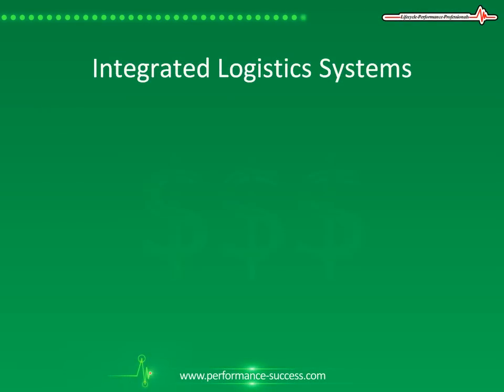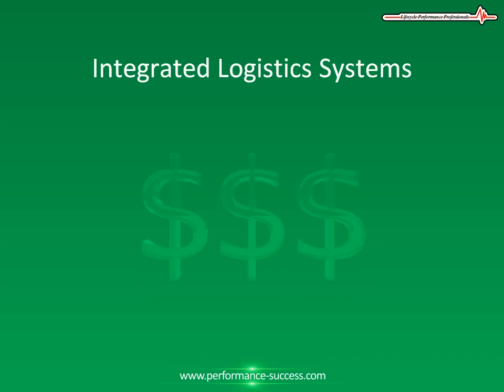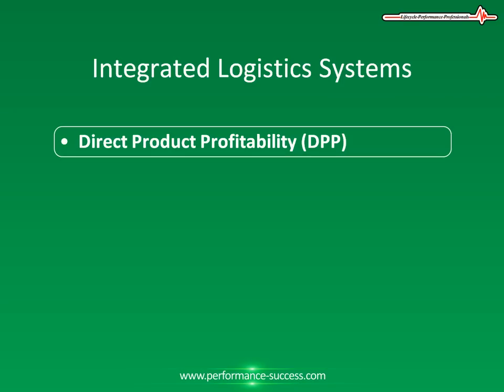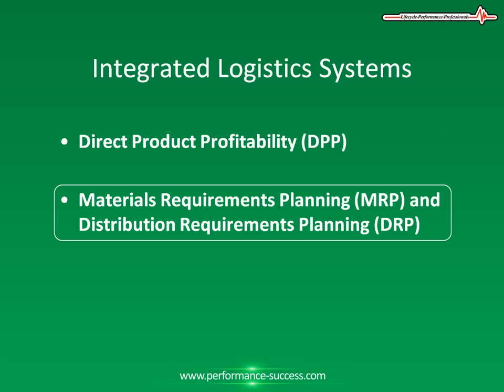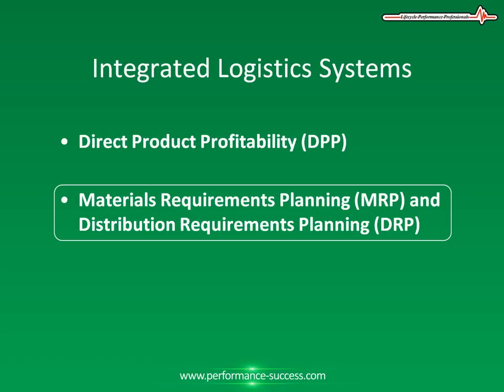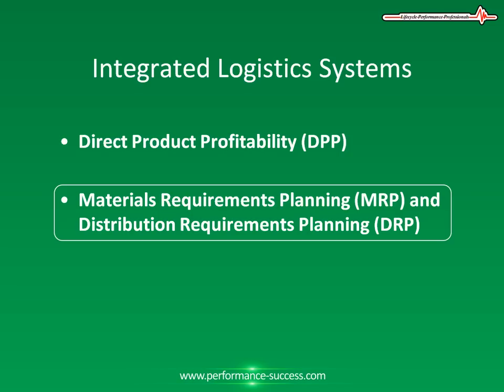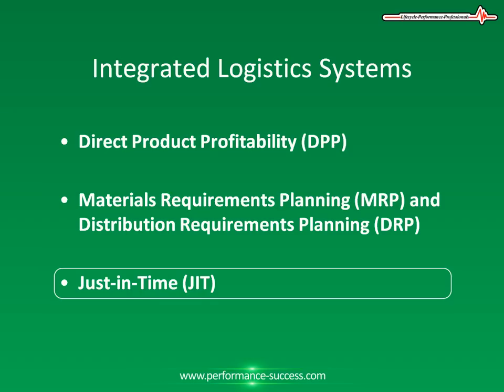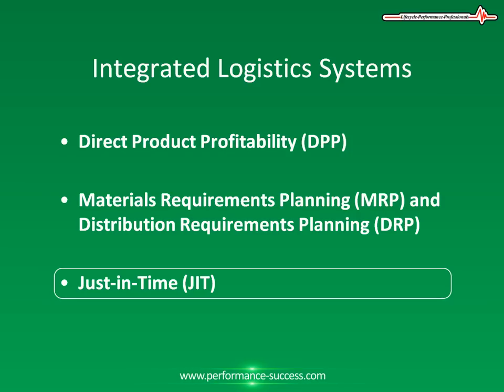Just In Time (JIT), Logistics Systems and Supply Chain Management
This video covers the various logistics strategies such as Integrated Logistics Systems, Direct Product Profitability, Materials Requirements Planning, Distribution Requirements Planning, Just in Time (JIT).